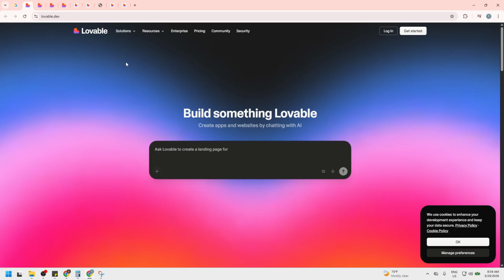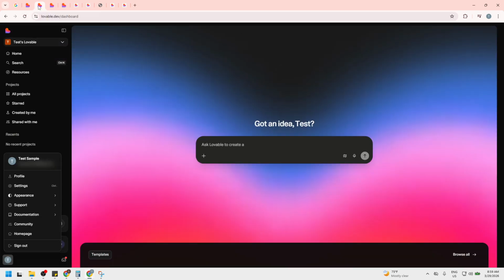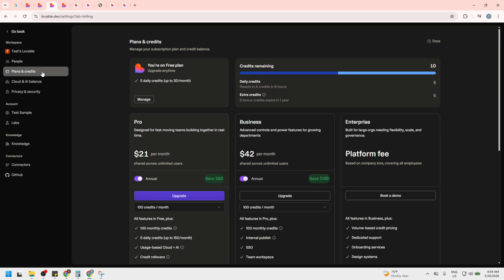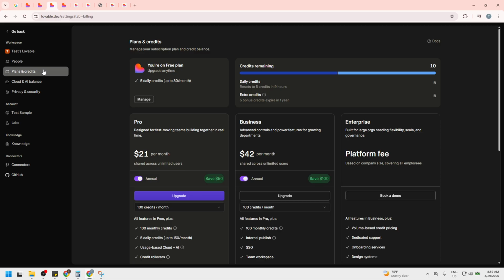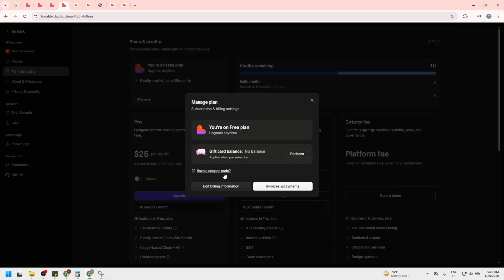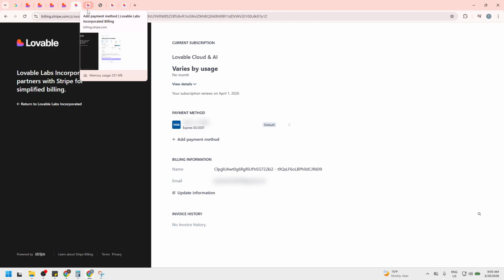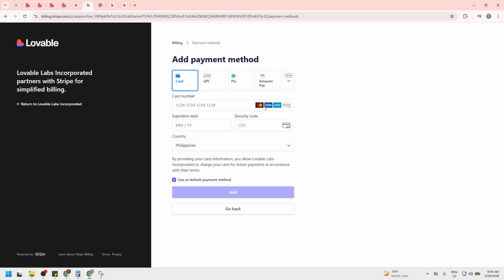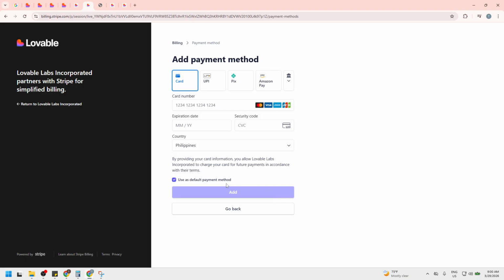How to Update Payment Method in Lovable Dev [2026 Full Guide]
How to Update Payment Method in Lovable Dev

In this video, we show you exactly how to update payment method in Lovable Dev to keep your subscription active and your workspace functional. We cover the necessary steps to modify your stored financial details, ensuring that recurring billing cycles are processed without error.

Maintaining an up-to-date payment profile is a critical aspect of account management that prevents service interruptions and ensures continuous access to premium features. We focus on the importance of verifying authorization credentials and ensuring that new billing information is correctly synchronized with your active subscription tier.